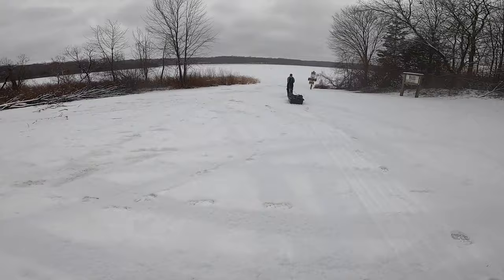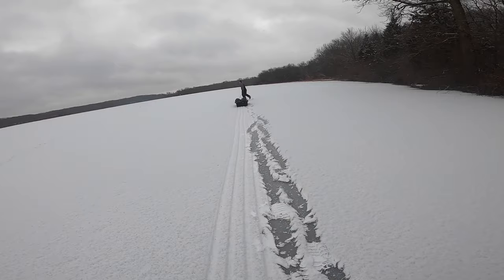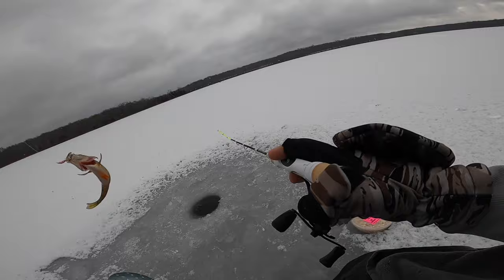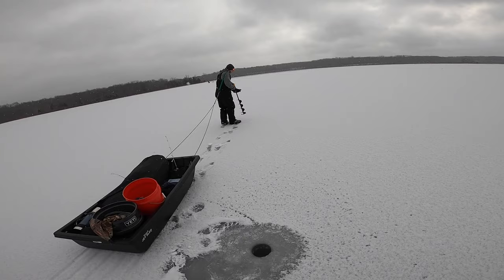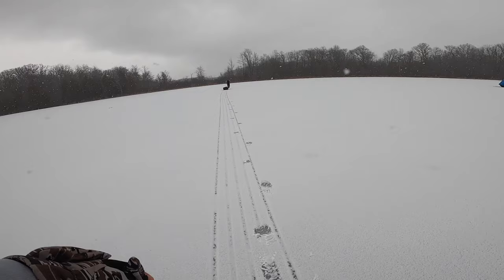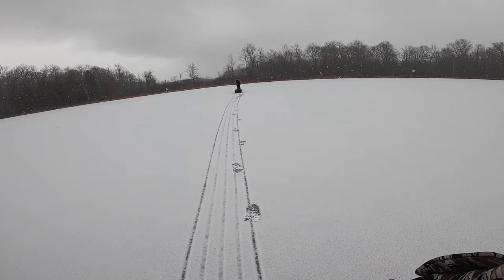First ICE FISHING Trip Of The Year In Michigan! | Testing NEW Gear On Sketchy Ice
First time back on the hard water this season!  Ice fishing 2021 has begun, and we've got a ton of new gear to put to the test.